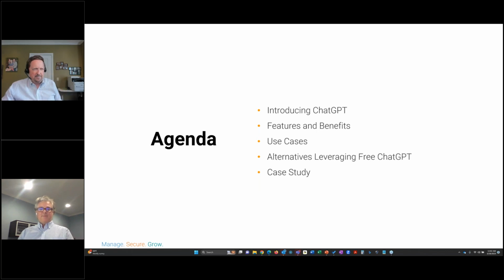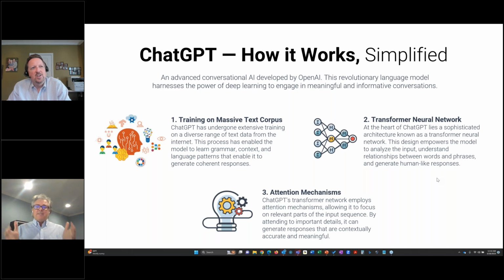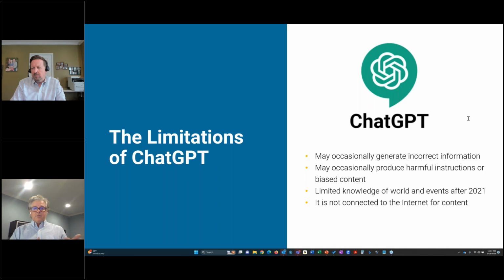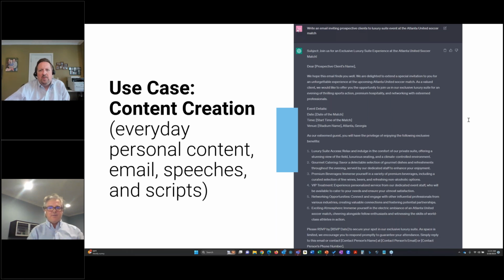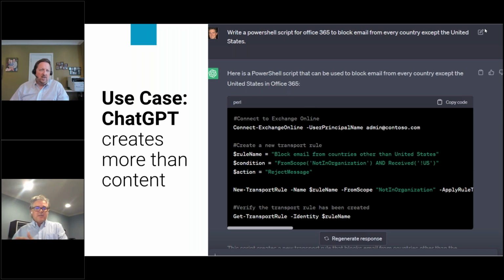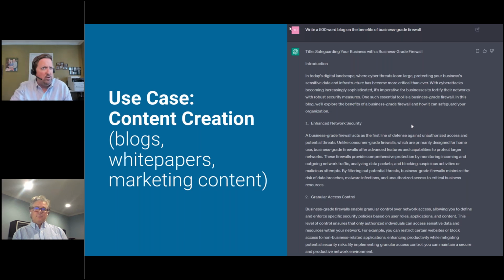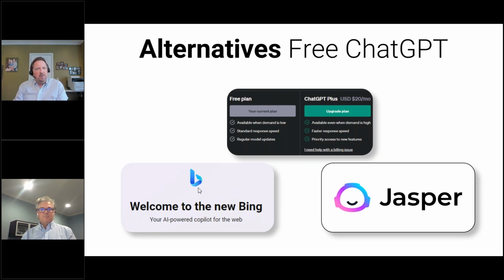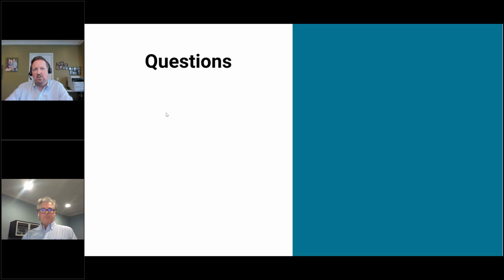How Small Businesses Can Leverage ChatGPT for Business Growth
As small businesses compete with larger companies, they need to be more agile and innovative to succeed. One way to achieve this is by incorporating artificial intelligence (AI) into their operations. ChatGPT is a powerful AI tool that can help small businesses automate and streamline their operations, save time, and increase productivity.

This webinar will provide small business owners with a guide on how to leverage ChatGPT for their business growth.

The webinar will cover:

• The benefits of ChatGPT
• Use cases for small businesses
• Tips on how to integrate ChatGPT into their operations effectively

With ChatGPT, small businesses can automate customer service, sales, and marketing tasks, improve their response times, and increase customer satisfaction. This webinar will help small business owners looking to gain a competitive edge and take their business to the next level.

About Our Speakers:
Shawn Brown (President) and Ted Husly (CRO) each have over twenty years of experience helping sales, marketing, and operations teams improve productivity and results. They will share real-world examples of how small businesses are leveraging AI to boost productivity and performance.

Want more education on security-focused IT services?